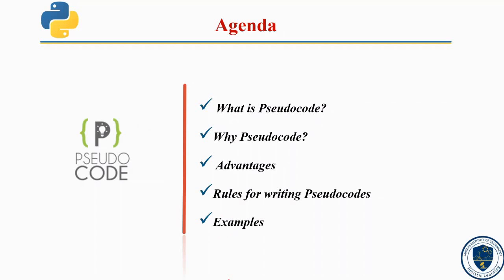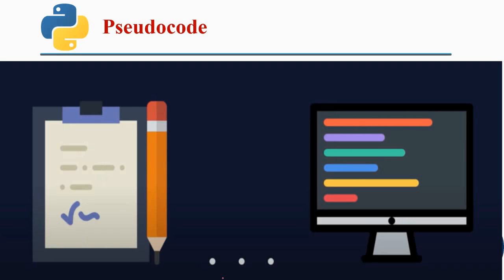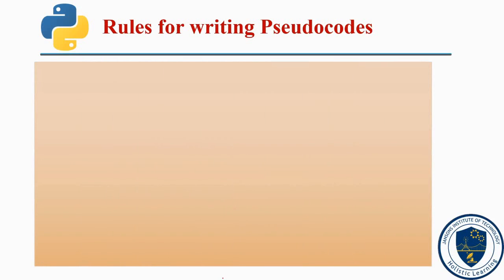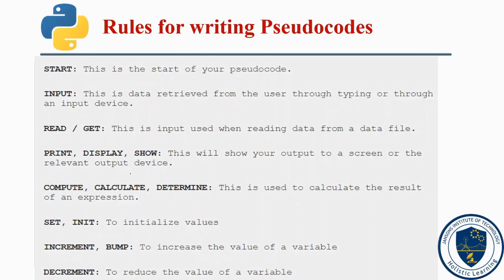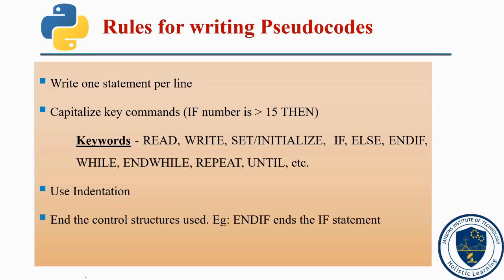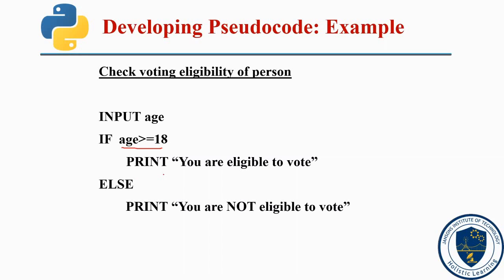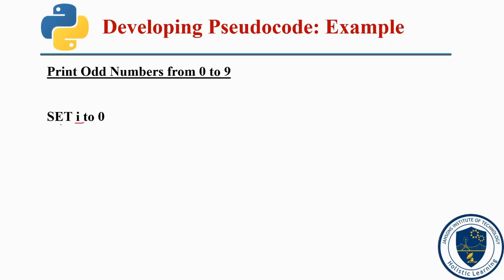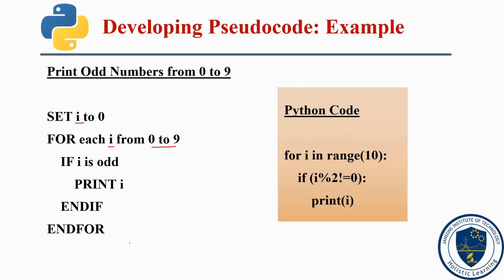Unit 1 Pseudocode Final Video